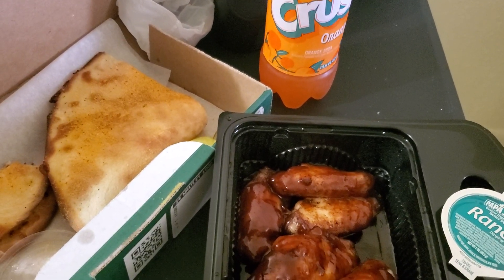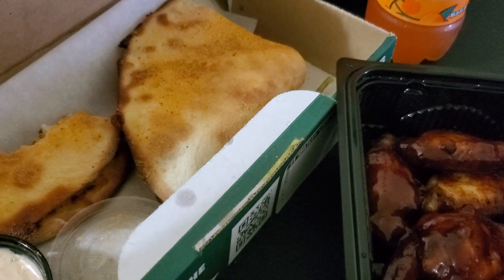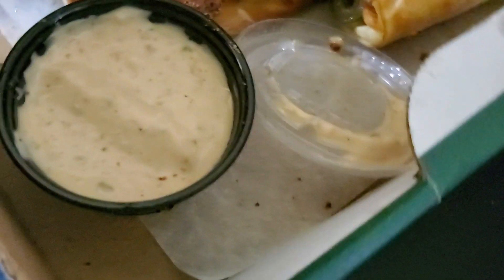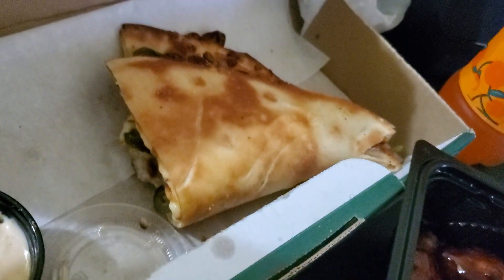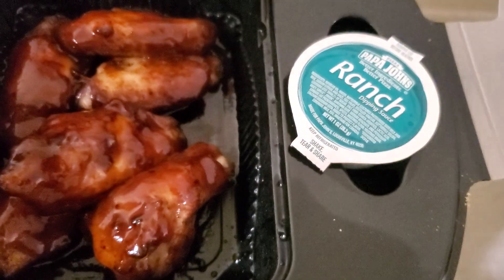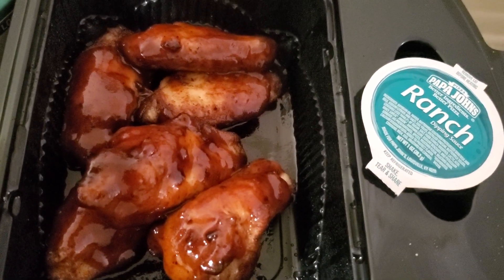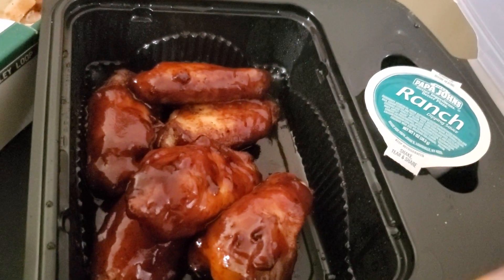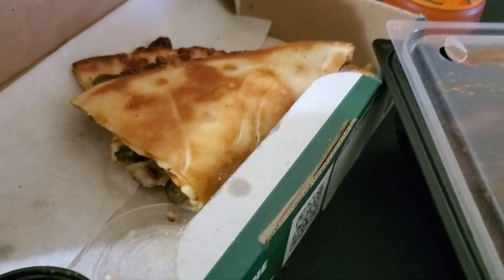JUNE 1, 2023 THURSDAY Papa John's Cool Ranch Doritos Papadia in Jacksonville, ARKANSAS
Papa John's came through. I absolutely LOVE Papa John's Cool Ranch Doritos Papadia. I customized mines by adding my favorite toppings beef, jalapeno peppers, 3 cheese blend and Honey Chipotle wings with ranch dressing.

YOUTUBE REMOVED THE BLOCK FROM MY ACCOUNT on 6 1 2023 THURSDAY